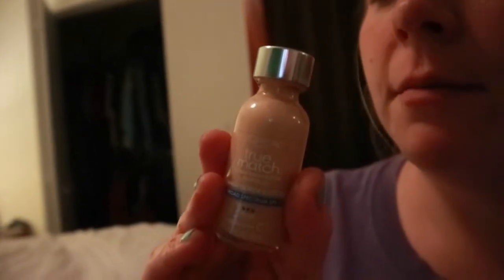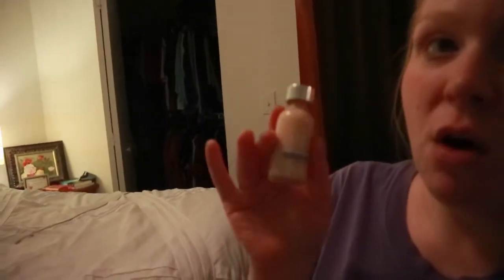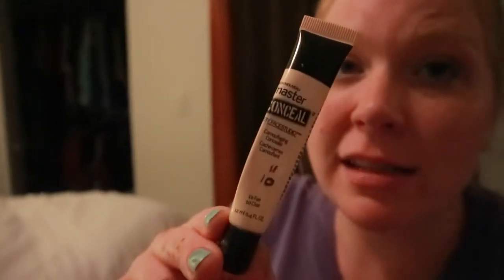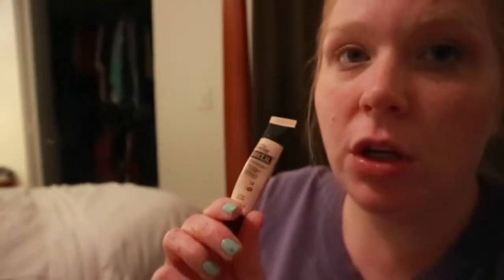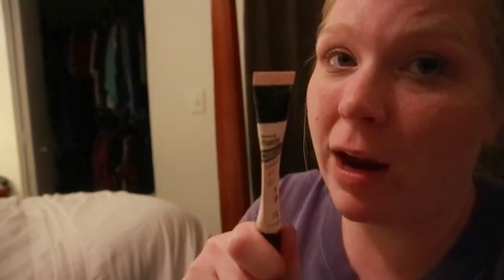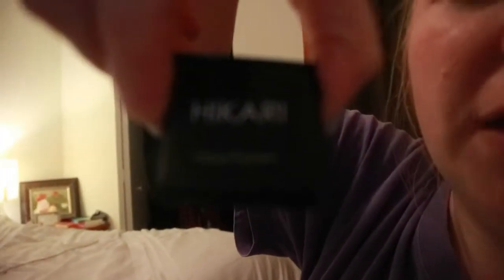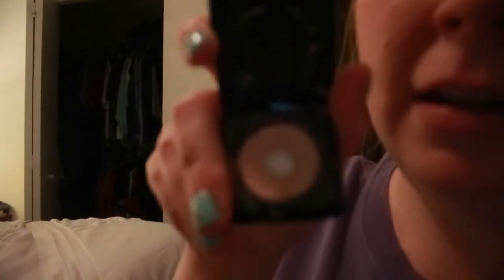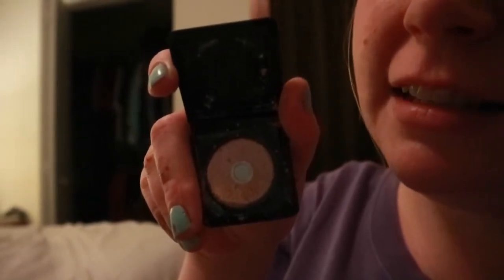Finish 4 by the 4th Collab Update!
Update videos will be posted on the following dates:
  July 5th